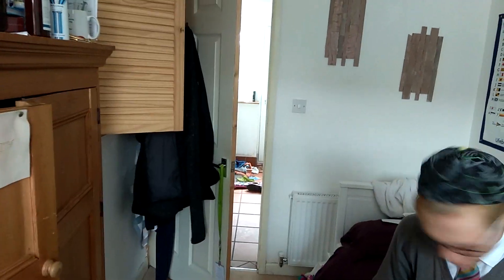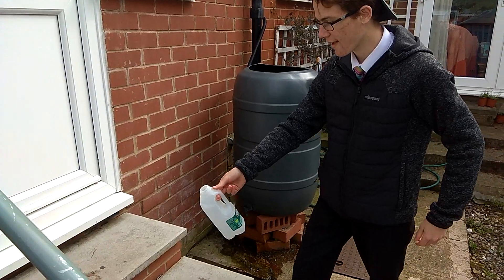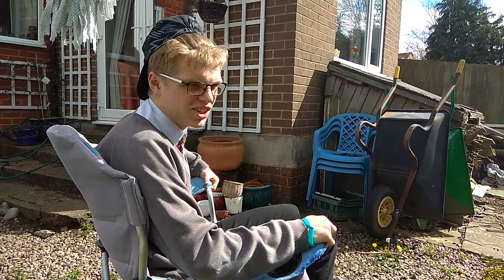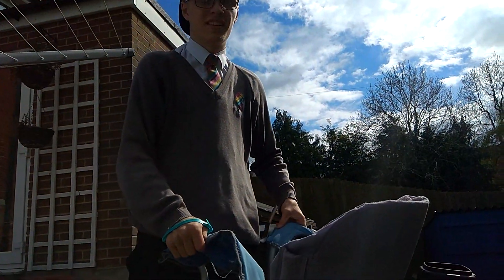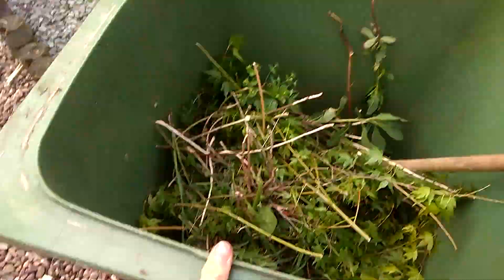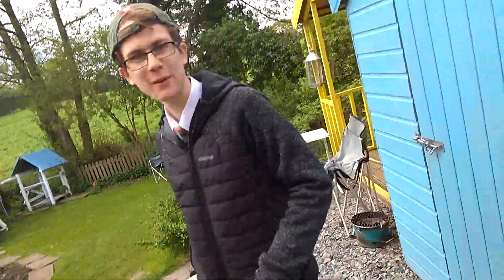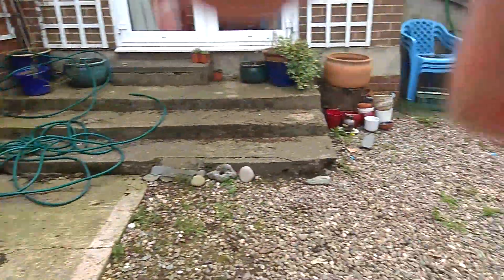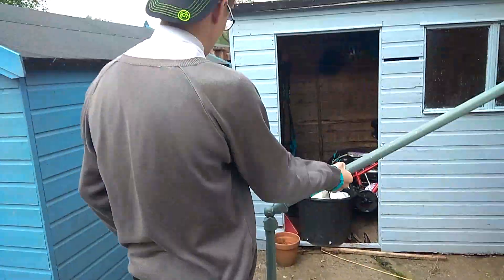Epic Trickshots | The Trick Guys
Yo. In this video, me and my bro Nate exibit some of out epic trickshotting skills. Please watch it.